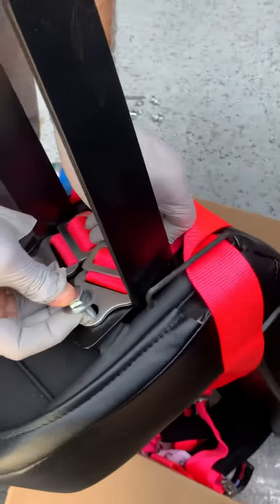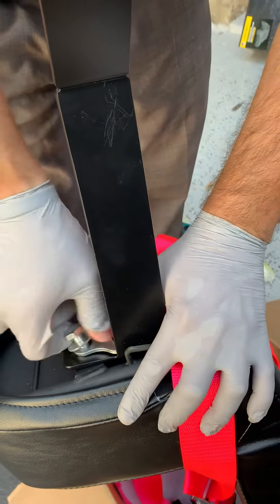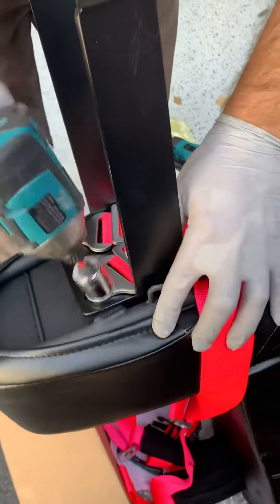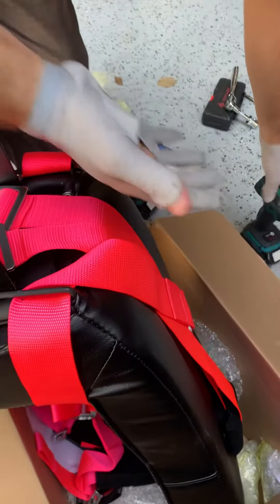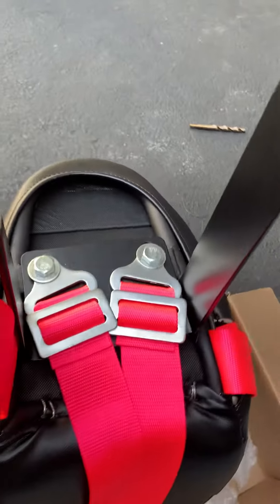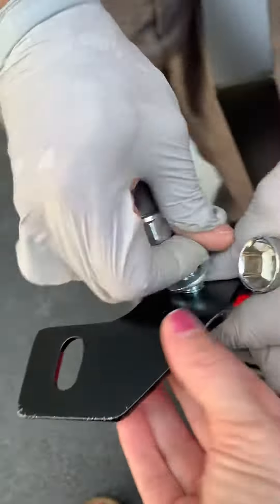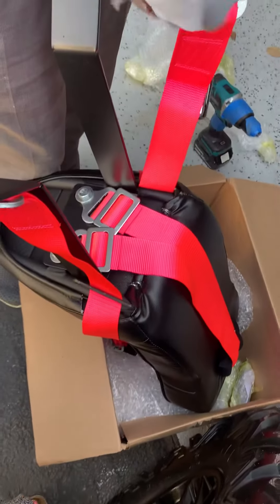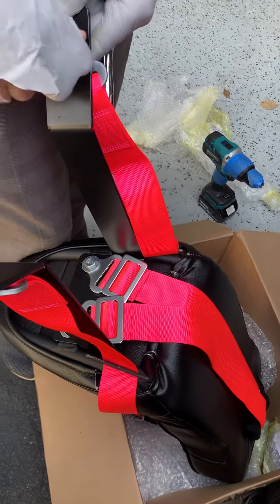Can am maverick 2021 bump seat and 4 point harness installation part 4